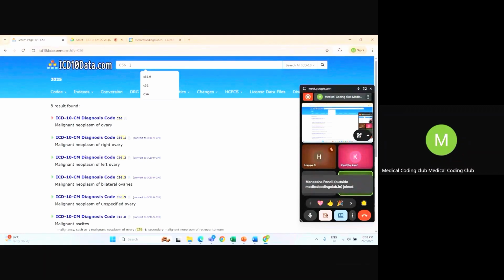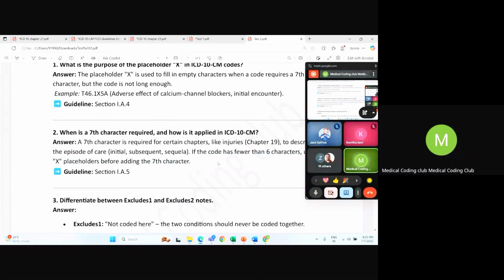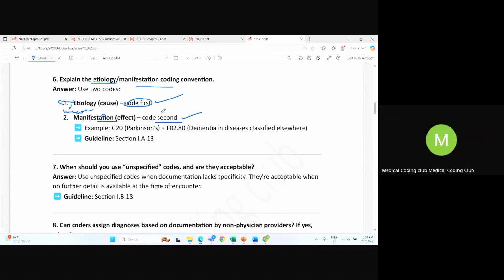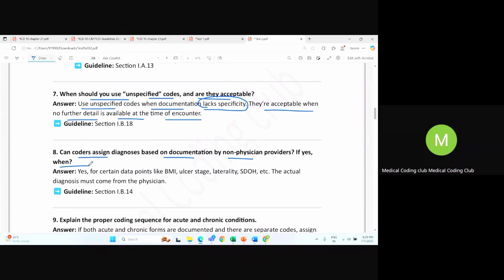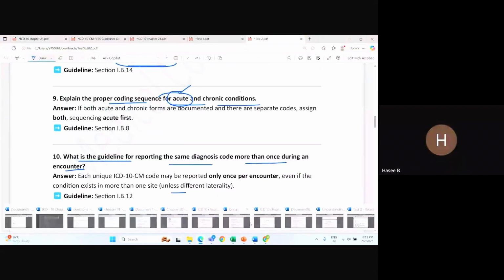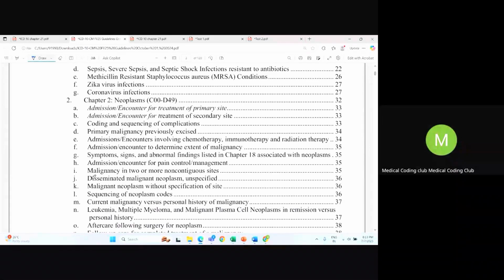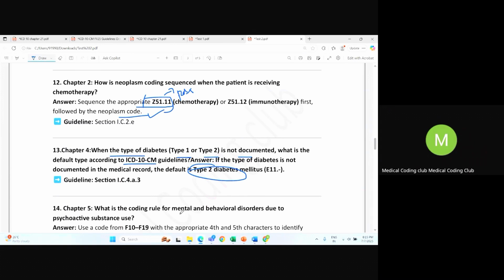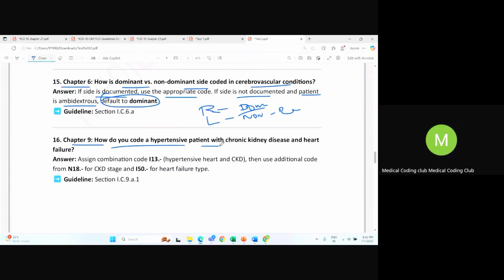ICD Coding Guidelines Medical coding interview focused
🎯 20 days of intense training covering all chapter-wise ICD-10-CM coding guidelines with practical understanding and real-time application!
📚 Students actively participated and were confidently answering questions during the live sessions.

💡 After completing the guidelines, we wrapped up with interview-based Q&A to reinforce concepts and boost confidence for CPC exam prep.

✅ Join my affordable online classes to master both ICD & CPT coding from basics to advanced, with full support to clear the CPC exam!

📅 Limited seats available — start your journey today!
🔗 DM or click the link to enroll.Medicalcodingclub.in